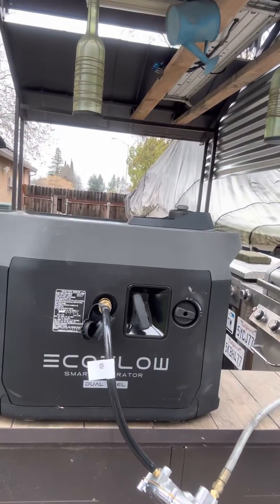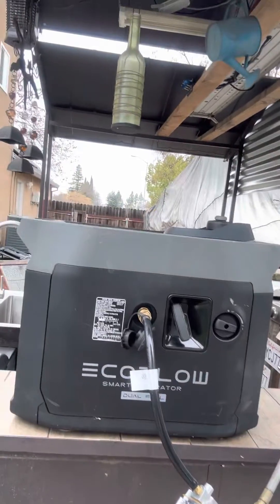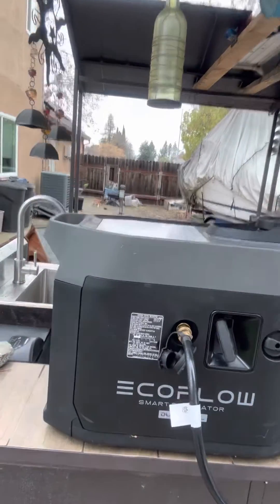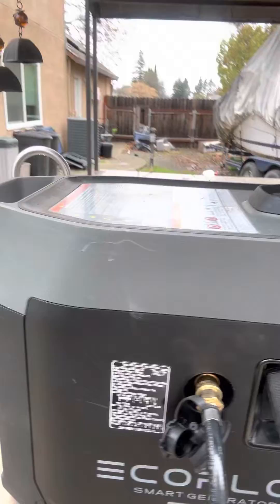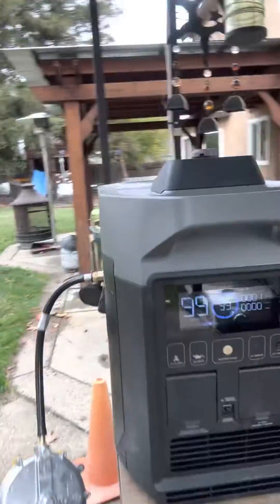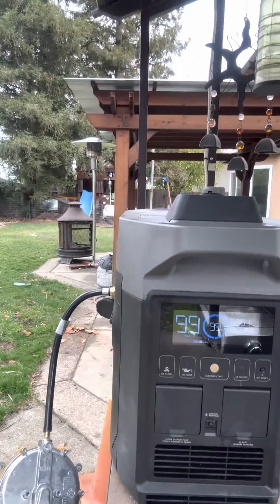EcoFlow Smart generator dual fuel to tri fuel conversion. Natural gas add to propane and gas model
I recently bought the EcoFlow smart generator, the door fuel version which I thought would be neat for charging my EcoFlow battery pack for power outages. I do have natural gas plumbed in my yard with quick disconnects, and I realized if I can hook it up to that then I won’t have to worry about propane tanks or running out of gasoline so I bought a Garretson style natural gas valve or diaphragm and then had to use pieces from the EcoFlow propane line because it’s a territorial fitting and it working to the tech-support. They’ll give you the specs for it but they won’t tell you who the manufacturer is and I did some search for quite a while to try to find it, but I was unsuccessful, it works pretty good. I’m gonna actually upgrade to a real Garretson valve because this is a knock off and it doesn’t have a set.